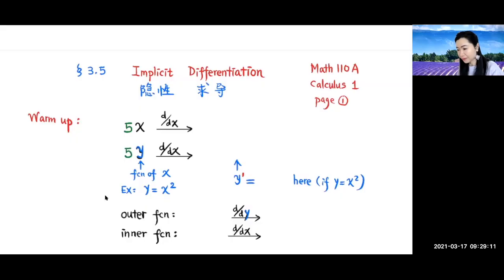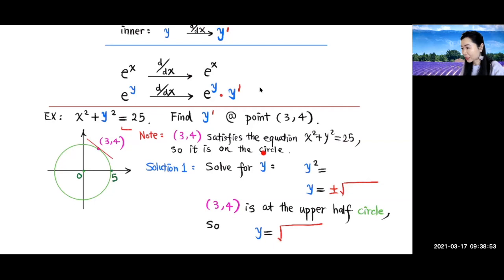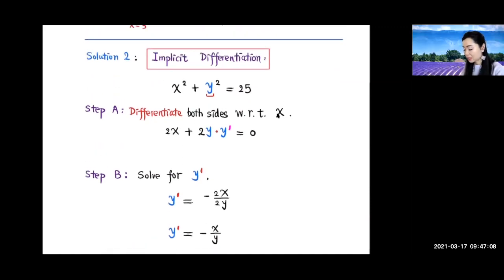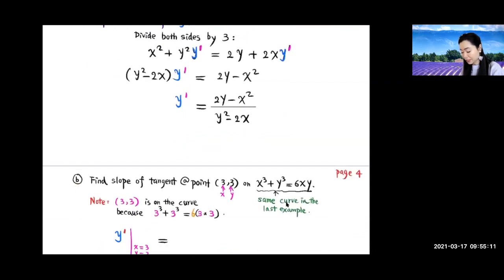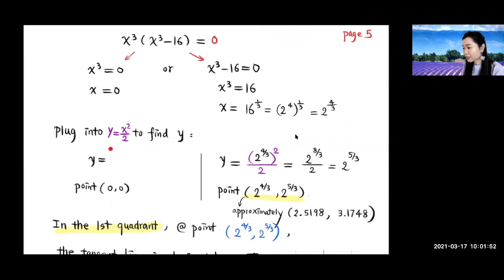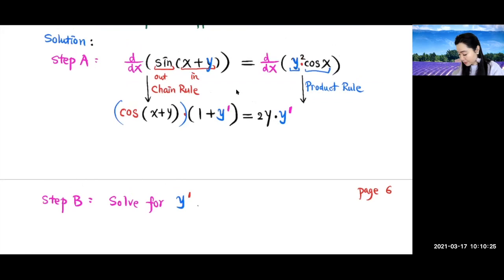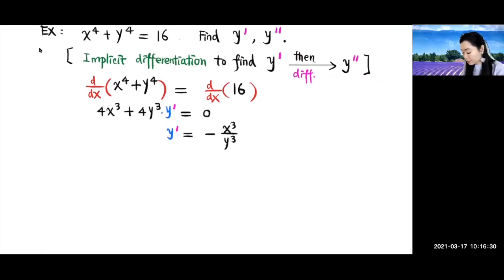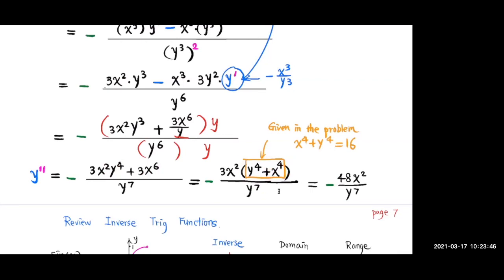Implicit Differentiation, Calculus 1, section 3.5 part A HD 720p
Madame Renee gives a lesson on implicit differentiation, Calculus.  This lesson corresponds to section 3.5, part A, in Calculus Early Transcendentals by James Stewart, the 8th edition.